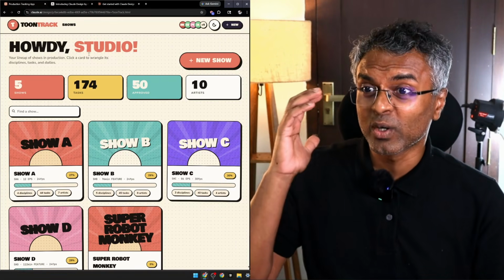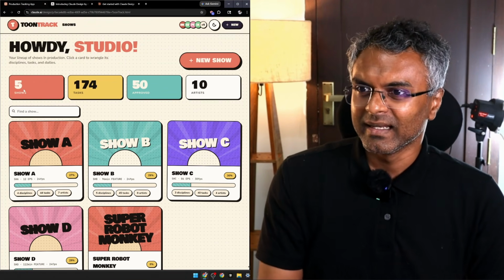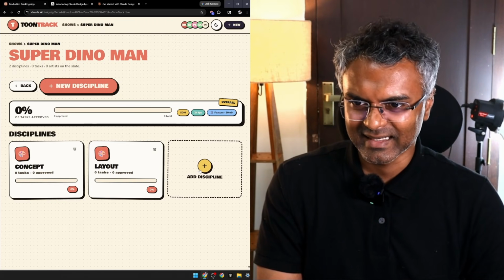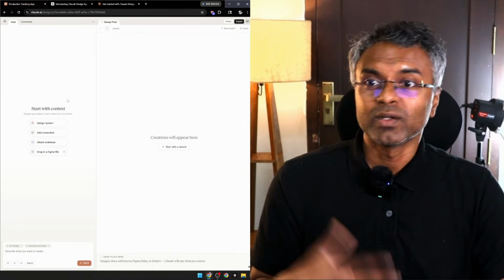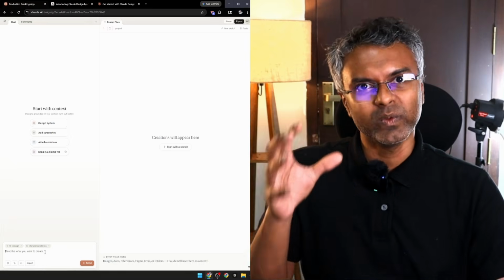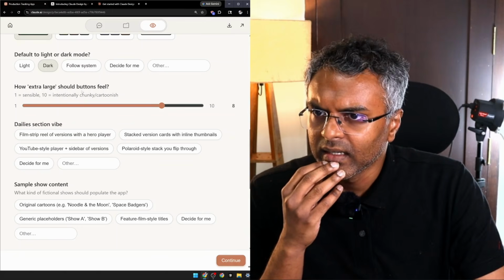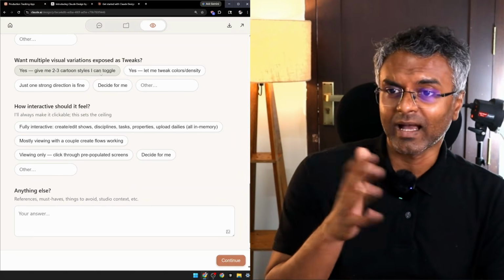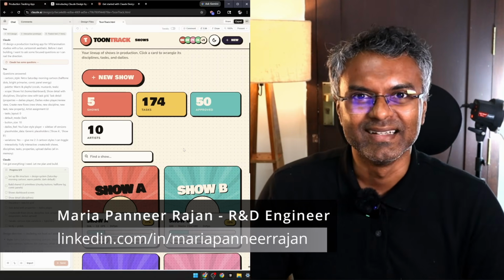Using AI 🤖, create a VFX/Animation Production Tracking App! 🎬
Anthropic dropped a tool yesterday that lets you design entire apps by chatting with Claude.

I tested it on something close to home: a production tracking app for VFX and animation studios.

Result? A fully functional UI in 15 minutes. No code. No designer.

🎨 Meet Claude Design
A new Anthropic Labs product that turns ideas into interactive prototypes, wireframes, mockups, pitch decks, and landing pages, all built through conversation.

🎬 What I built:
✅ A production tracker for a VFX/animation studio
✅ Shows - Disciplines - Tasks - Dailies hierarchy
✅ Custom task properties like assigned artists, start dates, bid days
✅ A cartoonish, fun aesthetic with big playful buttons
✅ Fully clickable frontend in 10 to 15 minutes

Data sits in memory for now. But here is where it gets exciting: the prototype can be handed straight to Claude Code, which can then build out the backend.

🚀 Why this matters for our industry:
✨ Pipeline TDs can prototype tools before writing a single line of code
✨ Producers can visualize new workflows in one sitting
✨ Artists can mock up their dream tools and pitch them up the chain
✨ Studios can validate ideas before committing engineering hours

The gap between "I have an idea" and "here is a working prototype" just collapsed. It is a wildly exciting time to be in VFX and animation.

What tool would you build first if your studio handed you a Claude Design subscription tomorrow?